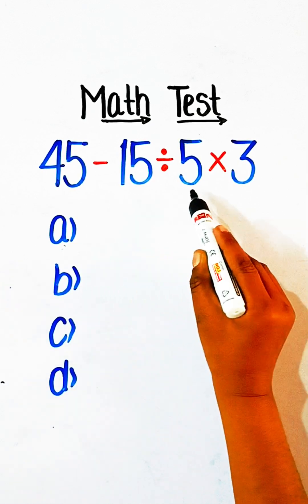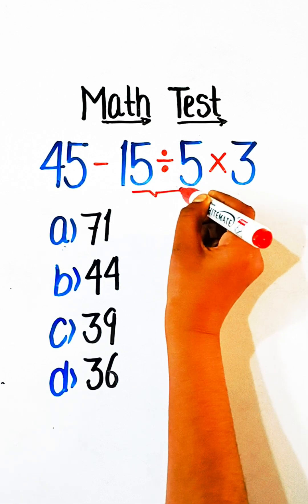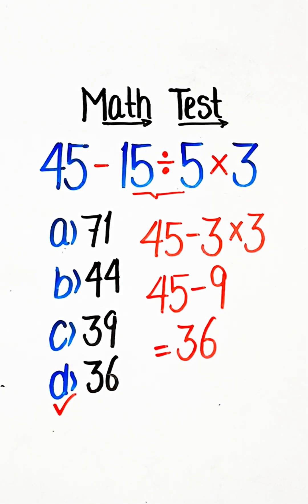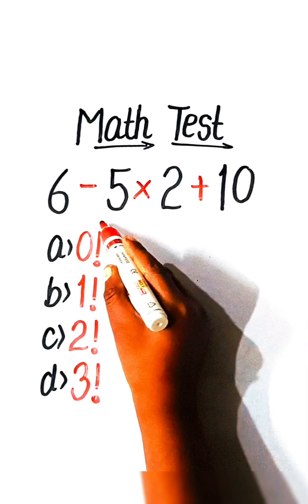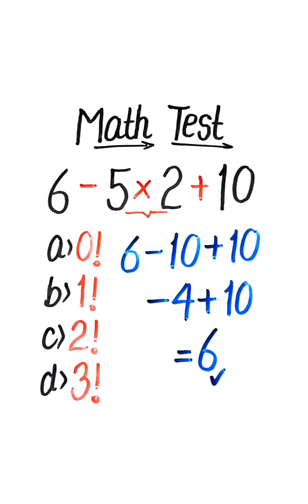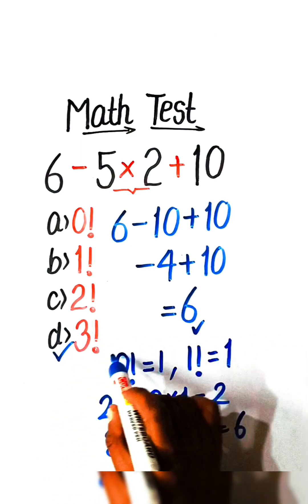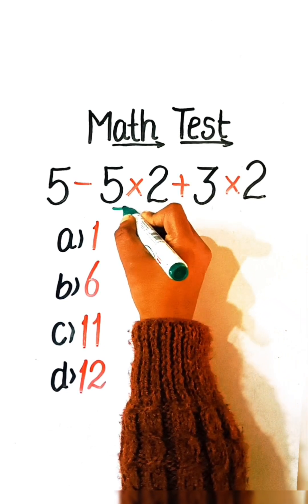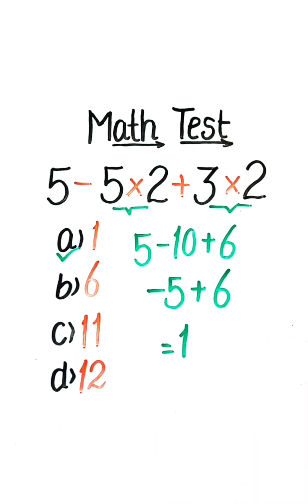Tricky Math Test 😱/ Many won't get it Right?? Simplification Test